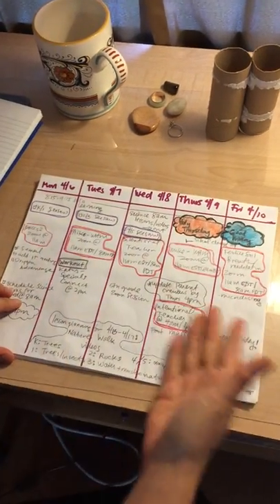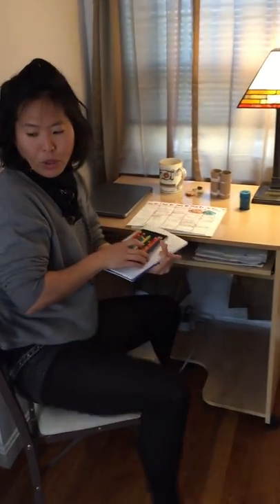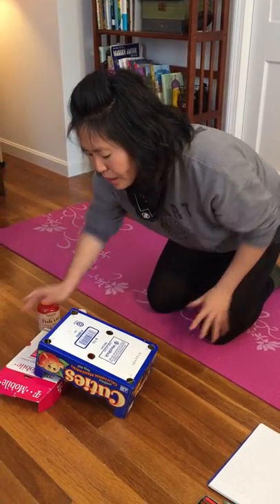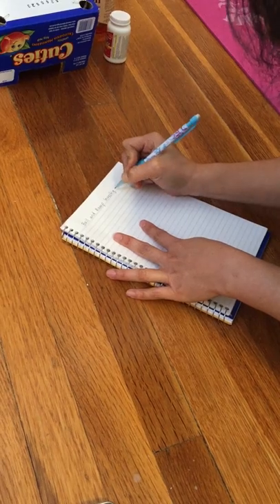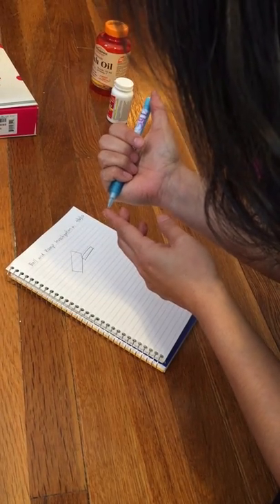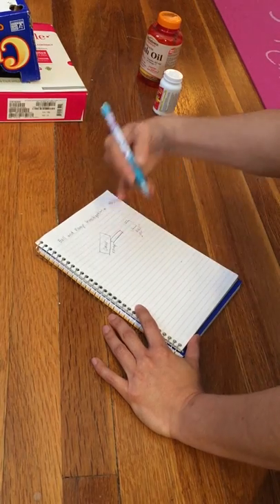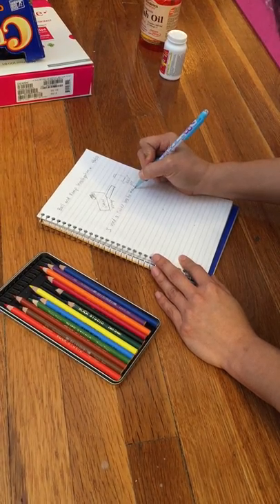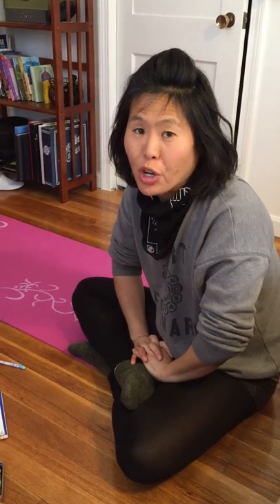Ball and Ramp Investigation #2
Watch Ms. Ha as she records her Ball and Ramp Investigation in her science notebook.

Now it's your turn. Record your investigation with pencil and paper in your "science notebook." Include the heading (title), date, and your drawing with labels. Write sentences to describe your investigation and communicate what happened when you tested it out!